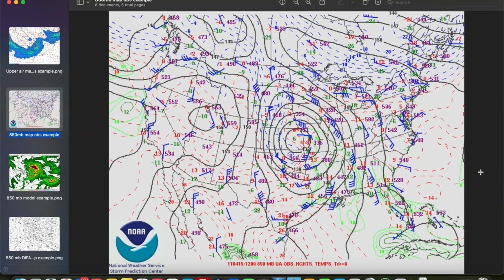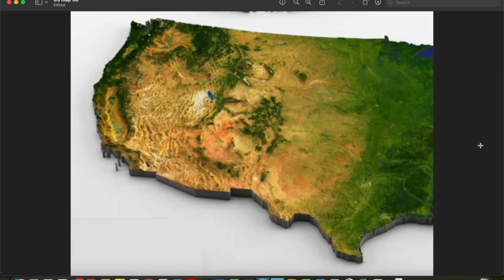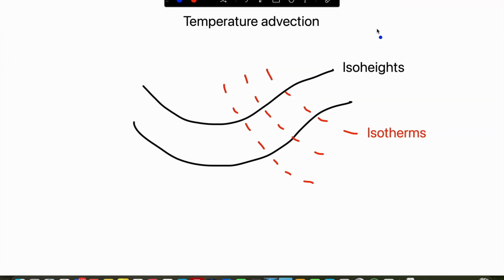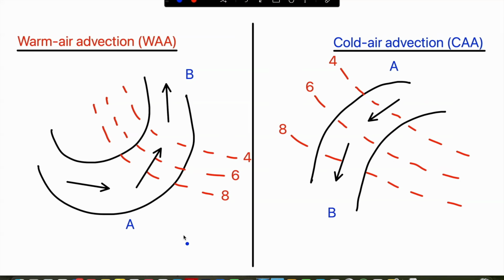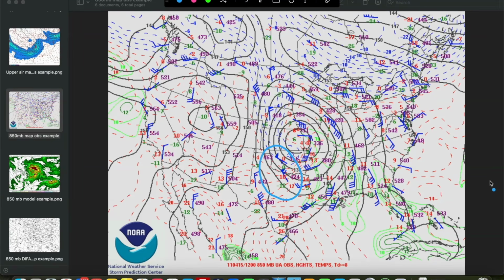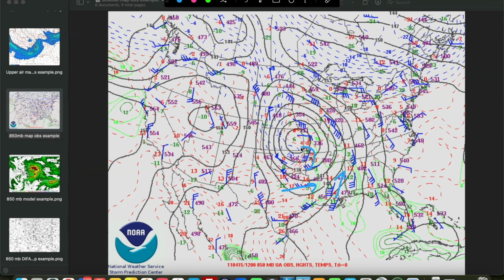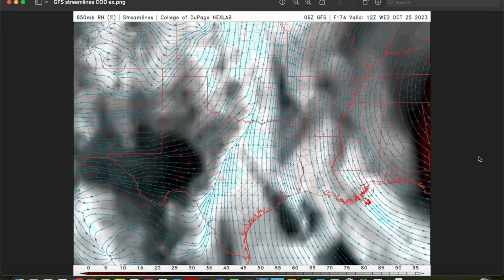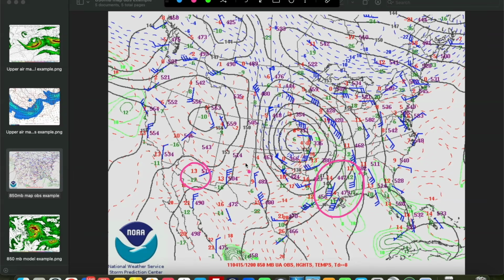This Map Reveals DANGEROUS TORNADO Potential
What if a single map, sitting about a mile above your head, could tell you exactly where the next tornado outbreak is brewing? In this tutorial, you'll learn how to decode 850 millibar charts like a pro — from spotting low-level jets and temperature advection to tracking frontal boundaries and moisture — giving you the tools to read severe weather setups before they unfold.

00:00 850mb Map Basics & Analysis Conventions
01:07 Low Level Jet & Severe Weather
02:13 LLJ Cyclones & Wind Speed Thresholds
03:36 Temperature Advection on 850mb Maps
04:31 Warm vs Cold Air Advection Examples
05:40 WAA, Instability & Storm Initiation
07:23 Locating Frontal Boundaries Aloft
08:29 Fronts Aloft & Tornado Wind Profiles
09:23 Prefrontal Troughs & Confluence Zones
10:17 Low Level Moisture & Dew Point Analysis

The 850 millibar map is one of the most powerful tools in a meteorologist's arsenal for forecasting severe weather and tornado potential. Sitting roughly one kilometer above mean sea level, this upper air chart provides critical insights into low-level atmospheric features that surface maps simply can't reveal. In this comprehensive tutorial, we break down how to analyze 850mb maps by hand and use them to identify dangerous severe weather setups before they unfold.

We start with the fundamentals — the standard conventions for manual 850mb analysis, including height contours drawn every 30 meters, dashed red isotherms at 5-degree Celsius intervals, and optional isodrosotherms and isotachs that help forecasters visualize moisture and wind patterns at a glance.

The low-level jet is perhaps the most important feature to identify on an 850mb map, especially in severe weather scenarios. This enhanced corridor of southerly winds — typically exceeding 30 knots — transports Gulf moisture northward, destabilizing the air mass and increasing low-level shear to support tornadic supercells. We explore how the Plains nocturnal low-level jet strengthens overnight due to pressure gradient changes between higher and lower terrain, and how it's enhanced within the warm sector of mid-latitude cyclones.

Temperature advection is another key diagnostic. By examining where isotherms cross height contours at perpendicular angles, forecasters can pinpoint areas of strong warm air advection (WAA) or cold air advection (CAA). Warm air advection destabilizes the environment and contributes to rising motion that can prime — or even initiate — convective storms, sometimes producing surface-based convection in the open warm sector.

Frontal boundaries aloft are often easier to spot at 850mb than at the surface. We discuss how fronts slope back into cold air with height, how cold fronts aloft can outrun their surface counterparts, and why this matters for tornado forecasting — bifurcating wind profiles and occasionally initiating discrete warm-sector storms with significant tornado potential.

We also cover prefrontal troughs and confluence zones using streamlines from the College of DuPage 850mb relative humidity product, showing how subtle kinks in the flow can reveal hidden forcing mechanisms for warm-sector convection.

Finally, we dive into low-level moisture analysis using dew point depressions, explaining how values of 5 degrees Celsius or less signal a juicy, unstable environment favorable for severe weather — while desert regions show depressions exceeding 30 degrees, indicating bone-dry low levels.

Whether you're a weather enthusiast, meteorology student, or seasoned forecaster, mastering 850mb map analysis gives you a critical edge in predicting where the next tornado outbreak may strike.